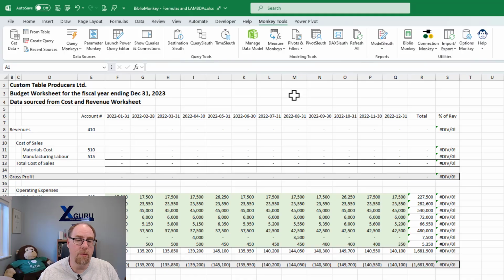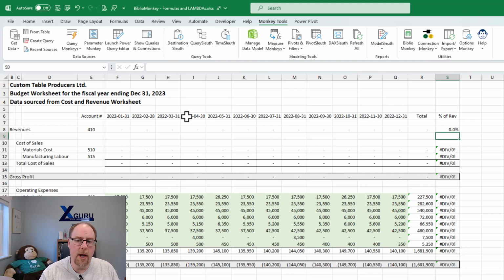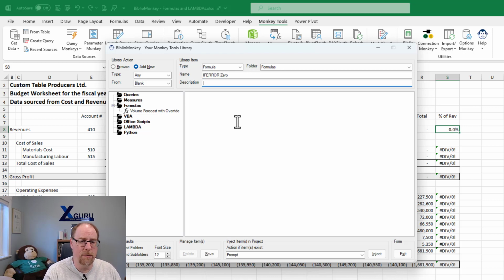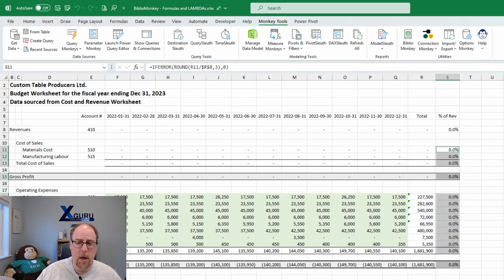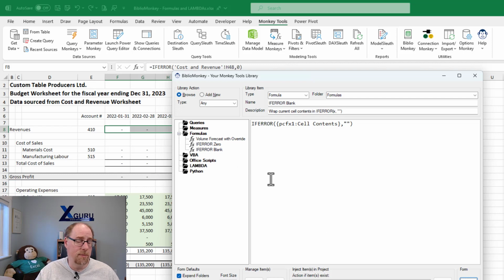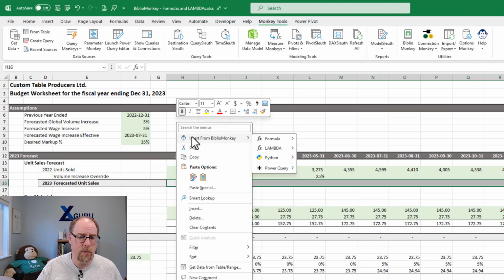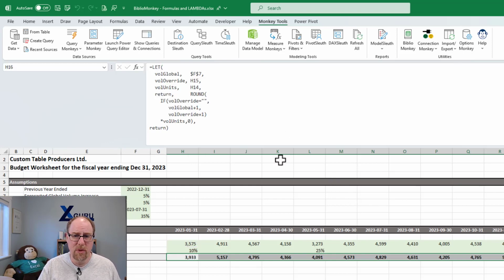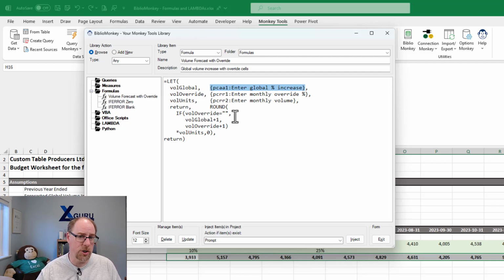Using Monkey Tools - Biblio Monkey - Working with Formulas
This Biblio Monkey is one of Monkey Tools killer features - allowing you to store Excel formulas, Power Queries, DAX measure patterns and more for later recall into workbooks on demand.  While that is cool on its own, we also provide the ability to provide contextual tagging which will prompt for replacement when you inject the item into a new workbook!

And what's even more amazing is that this tool is available for users on the FREE license plan (although it does have some more advanced features for Pro users.)

In this episode of Using Monkey Tools, we'll demonstrate the life-changing features that will allow you to store and recall formulas with the Biblio Monkey.